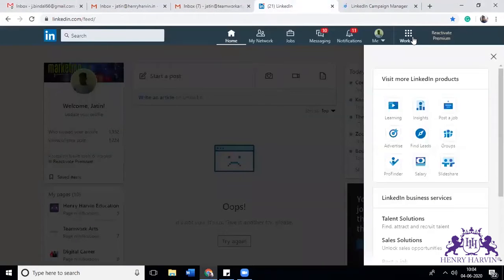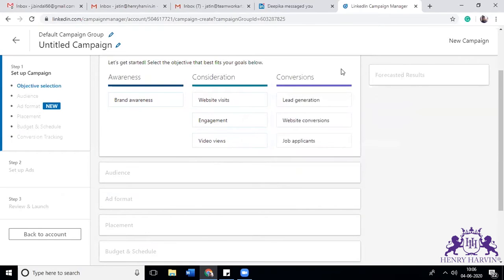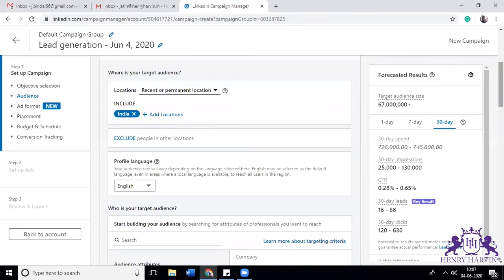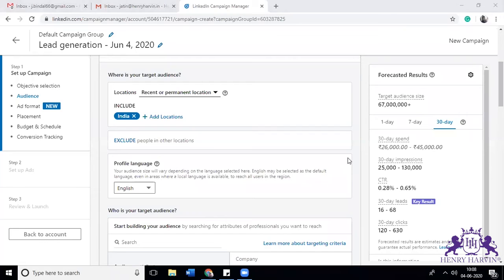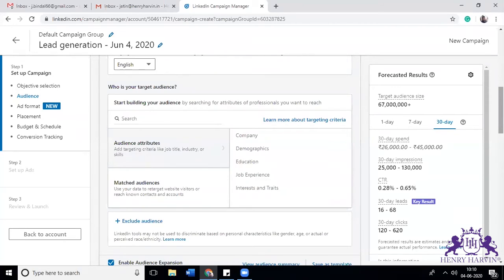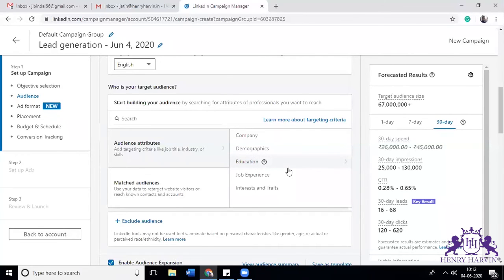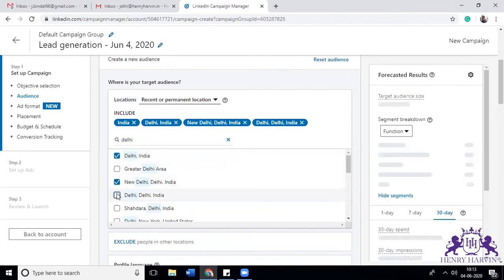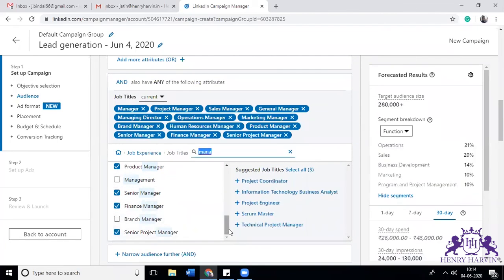LinkedIn Ads Strategy (Part 1) | Best Digital Marketing Tutorial For Beginners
LinkedIn Ads Strategy (Part 1) | Best Digital Marketing Tutorial For Beginners | Henry Harvin

Henry Harvin’s Certified Agile Digital Marketer certification course (CADM) is a 32-hour online training program. It covers all digital marketing strategies and teaches how to boost one business by increasing sales using these strategies. This course offers

1. Training on Live Projects
2. Master the strategies and techniques for each market segment.
4. Get to earn seven Certifications from one course - Get certified from Henry Harvin Marketing Academy (as Certified Agile Digital Marketer), Google (with Adwords Fundamental, Search Advertising, Display Advertising, Mobile Sites & Video Advertising certifications), and Facebook Marketing
5. Free monthly brush-up sessions
6. Access to the Learning Management System (LMS)
7. Recorded videos of the sessions and study material
8. 100% placement opportunities, internship and project support
Henry Harvin’s CADM training program helps students not only to reach their business goals in a technology driven digital world but to also earn a good pay package.
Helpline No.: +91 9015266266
👉𝐀𝐛𝐨𝐮𝐭 𝐭𝐡𝐞 𝐆𝐒𝐓 𝐂𝐞𝐫𝐭𝐢𝐟𝐢𝐜𝐚𝐭𝐢𝐨𝐧
Get 𝐆𝐒𝐓 𝐎𝐧𝐥𝐢𝐧𝐞 𝐂𝐨𝐮𝐫𝐬𝐞 Practitioner Certification from Govt Recognized Institute, India's 1st GST Practitioner Course and Featured by Top Media
Frame it and use for Branding
Share GST Certificate on Linkedin, Facebook, and Whatsapp to increase the credibility

The SAP FI (Financial Accounting) and 𝐒𝐀𝐏 𝐅𝐈𝐂𝐎 𝐂𝐨𝐮𝐫𝐬𝐞 (Controlling) course provides students with specific information on financial accounting and controlling and helps them master the art of using SAP FICO software. Henry Harvin is well-equipped with highly advanced lab tools and updated course material as per the latest industry standards.

•Free 1-Year Membership Program worth 4000/